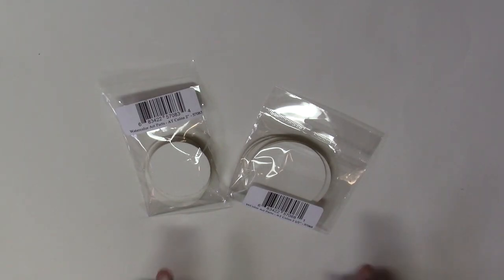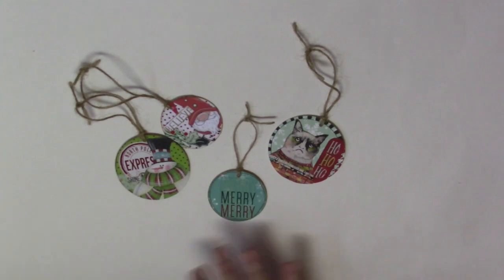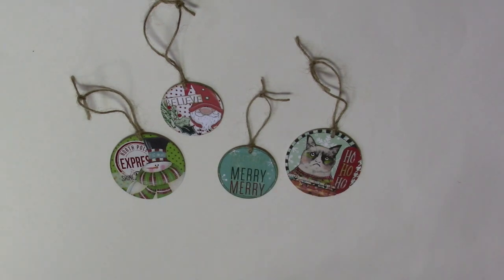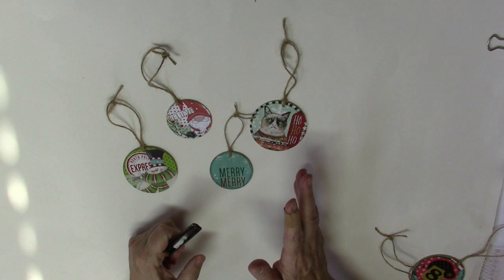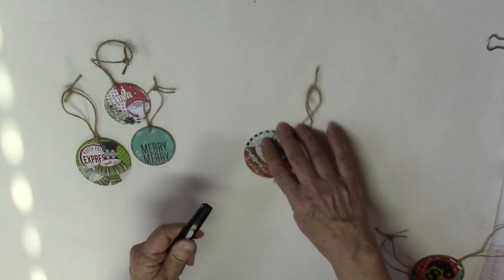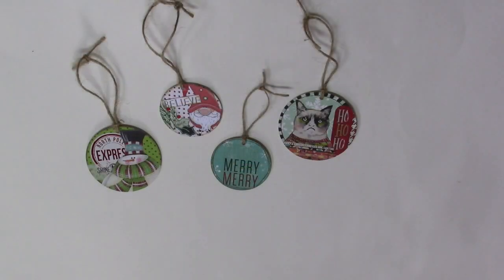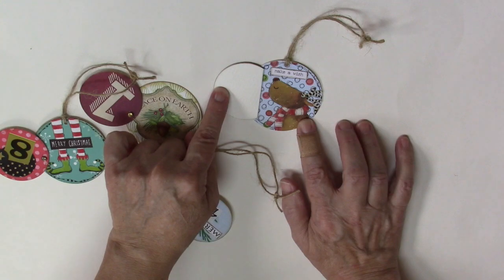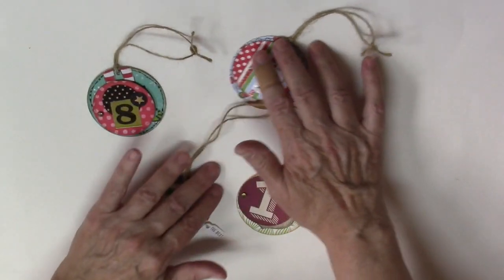Artist Trading Coins - Christmas Style!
Artist Trading Coins for Christmas - YES please!  In this video I'll show you a couple of ideas you can use for YOUR ATCoins. Open box for all links.